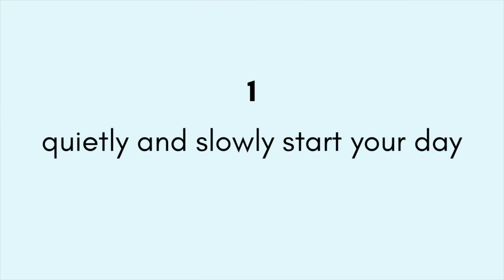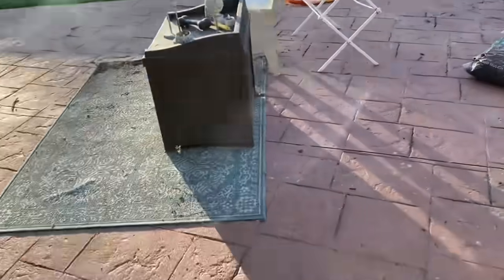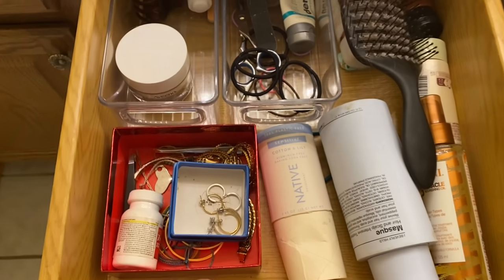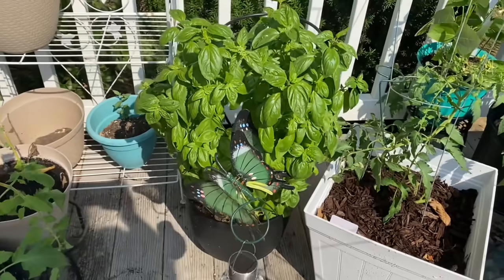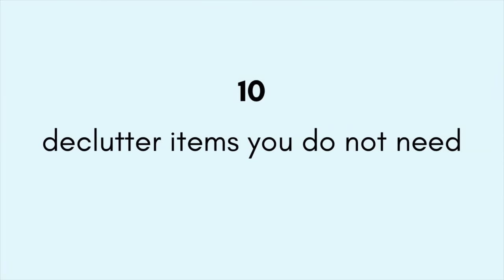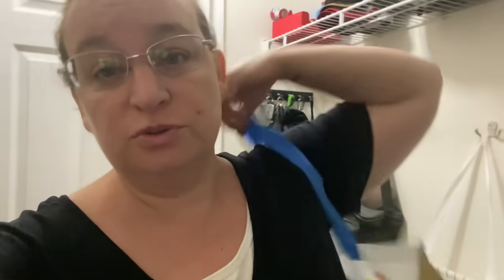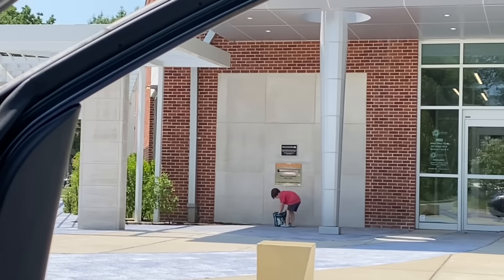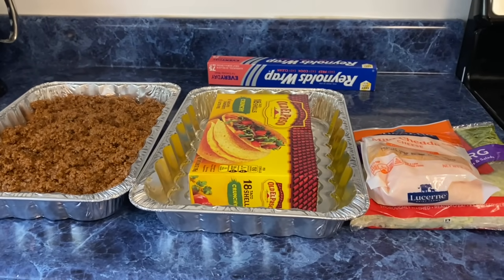15 Simple Living Practices for a BUSY Life (...decluttering is #10!)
Watch this video for 15 simple living and decluttering practices for a busy life. This video was filmed as a day in the life - DITL video - and as I edited it, I realized my everyday includes these 15 simple living practices after years of decluttering.

Hello! I'm Erica Lucas. On this channel, I share videos about making life simple one day at a time. Obstructive, massive, problem-level clutter overwhelmed me... until I decluttered thousands of items! 2024 marks my fifth year of decluttering, and I am now bridging from decluttering and minimalism into simple living, slow living, and sharing tips with you for minimalist living!

FROM THIS VIDEO
Febu bandages:

Adult coloring books:

SIMPLIFY YOUR HOME!

Simple living includes uncomplicating the ownership of items. Grab these printables and products to simplify your home and simplify your life:

// CHAPTER TIMESTAMPS

0:00 simple living practices 1-5
4:45 simple living practices 6-10
9:00 simple living practices 11-15

// SAY HELLO! ERICA LUCAS